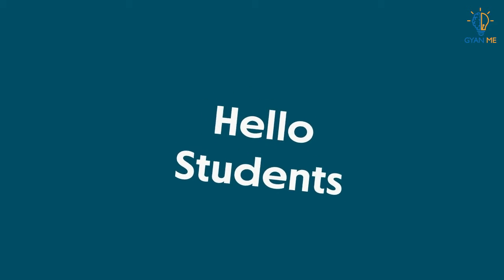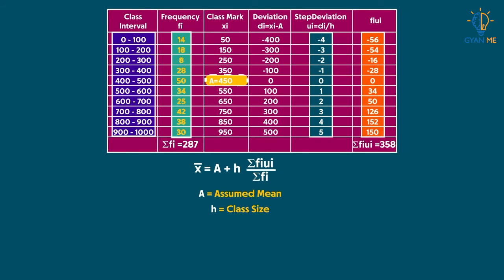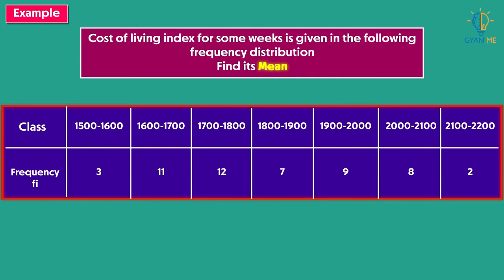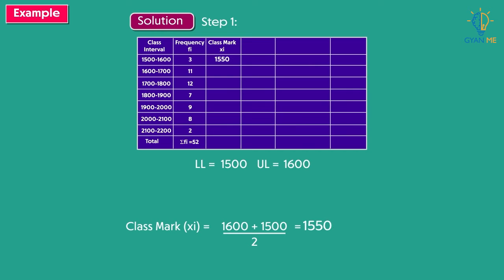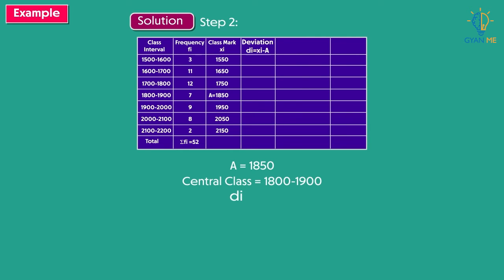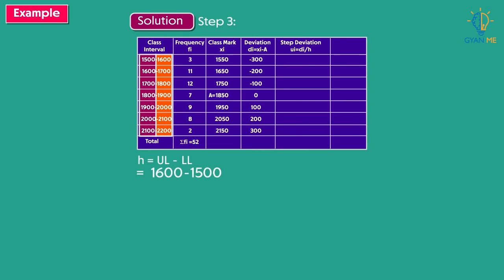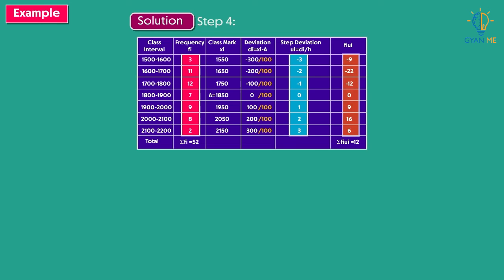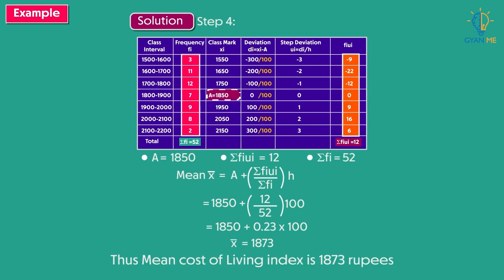Step Deviation Method Part 2 | Part 11 | Ch. 14 | English | class 10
In this video, we will understand Step Deviation Method by using Example.